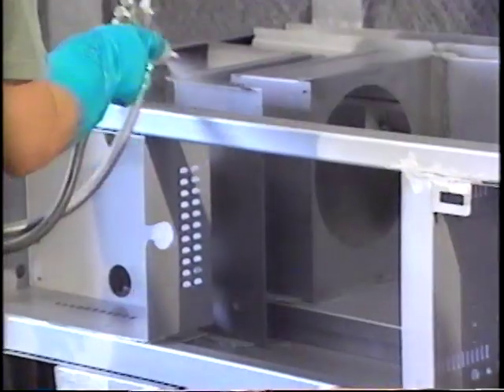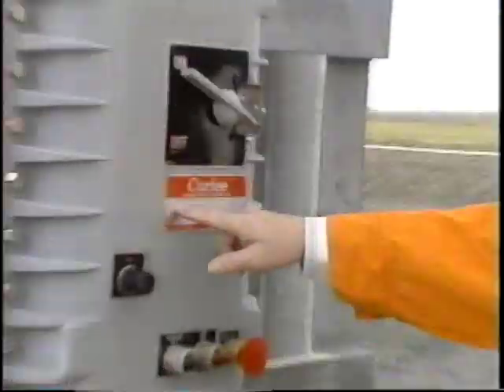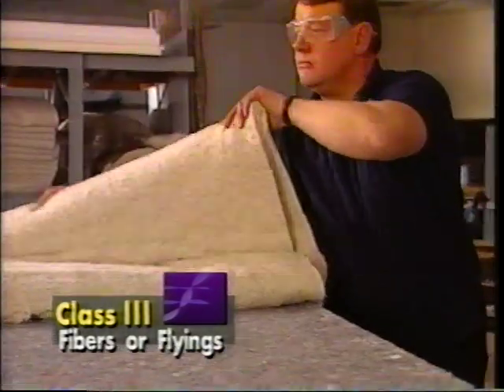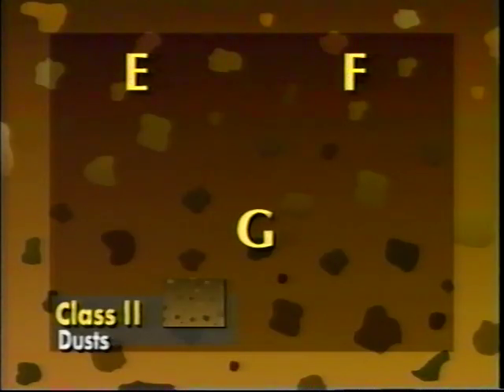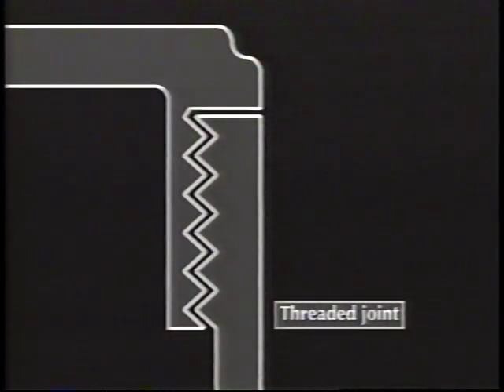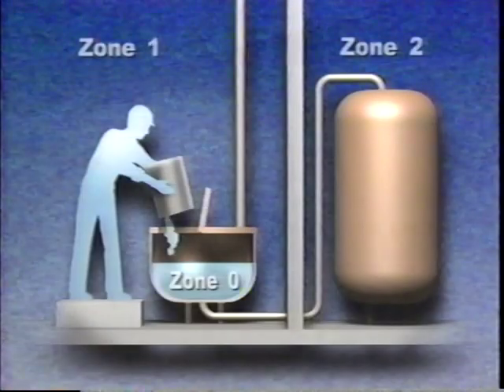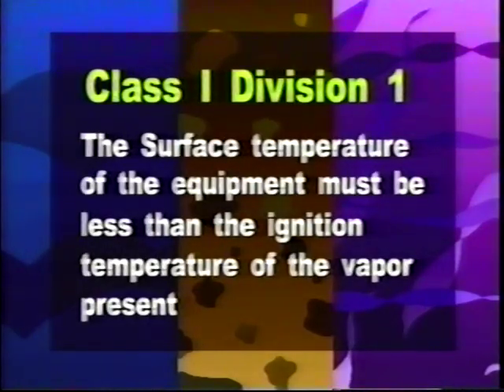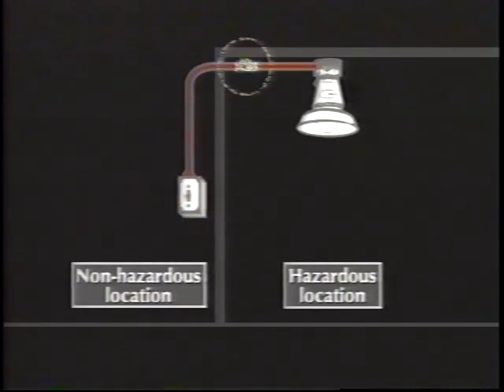Appleton Electric - Understanding the NEC's Hazardous Location Guidelines 1996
CAUTION: Please note that this video is from 1996 & NEC codes may have been changed since its production.

This is a good video to give a background in using Appleton Electric products in hazardous locations.

Tri-State Electrical Supply is an Appleton Electric distributor & we have extensive experience supplying quality materials into hazardous location applications.  We welcome the opportunity to be of service to your company's demanding industrial applications.  Thank you.